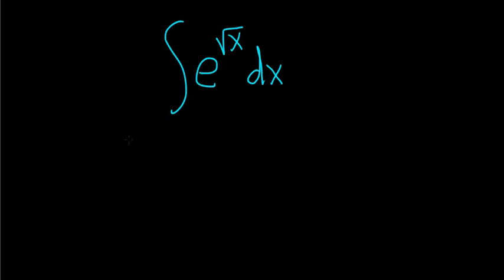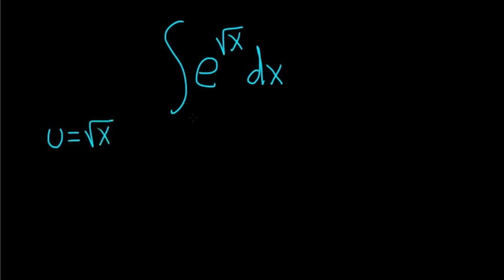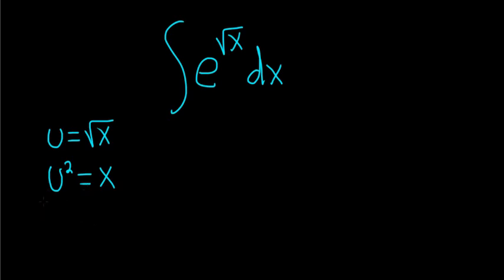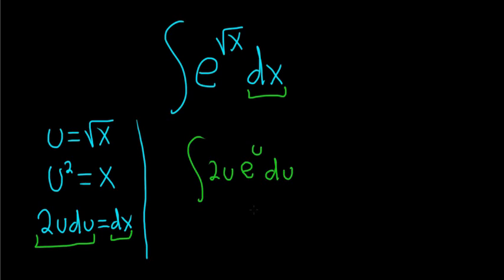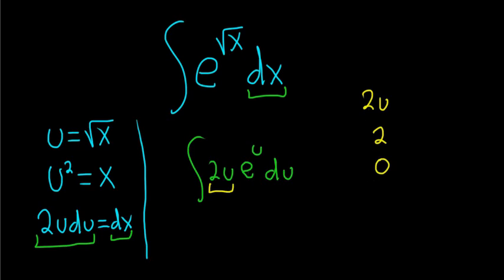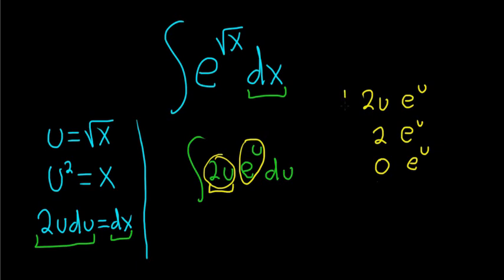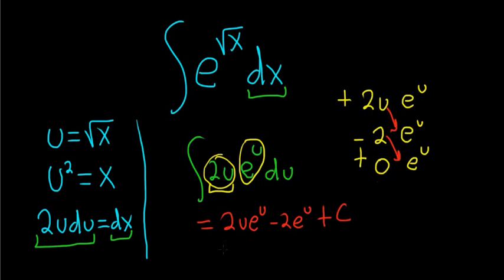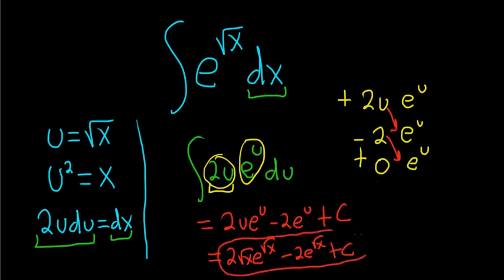Integral e^(sqrt(x))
Nice problem done with u substitution then tabular integration.